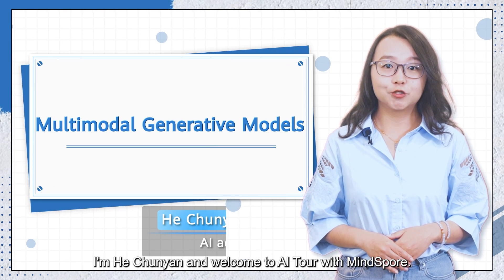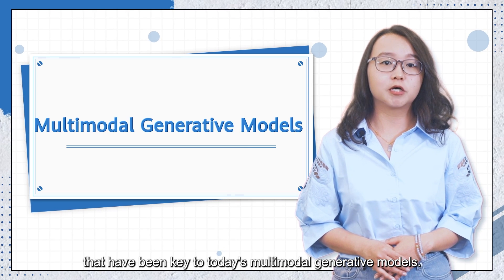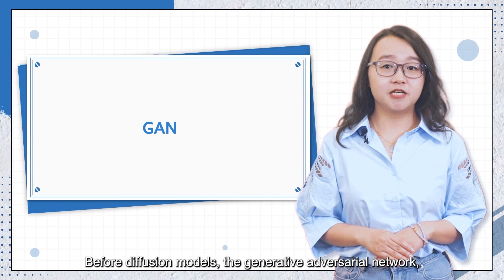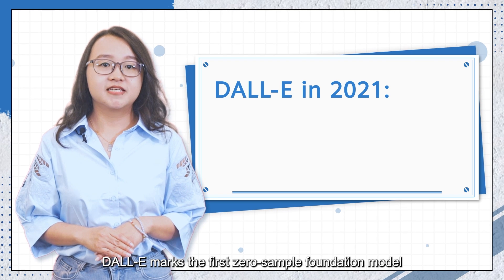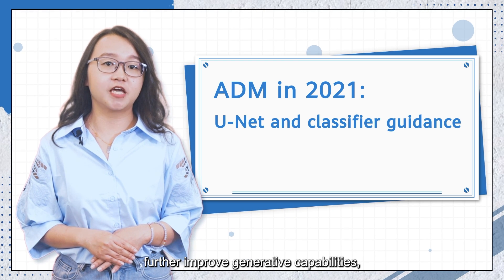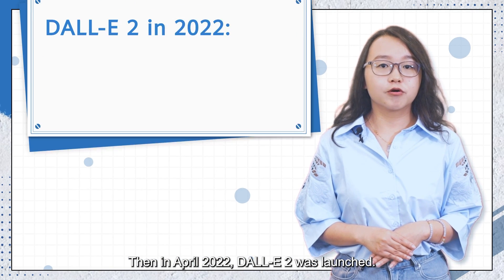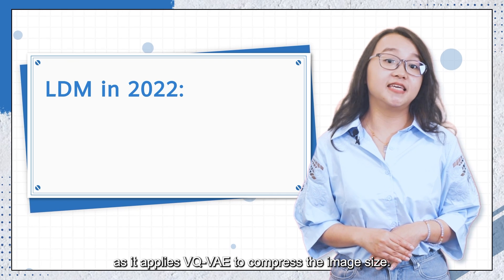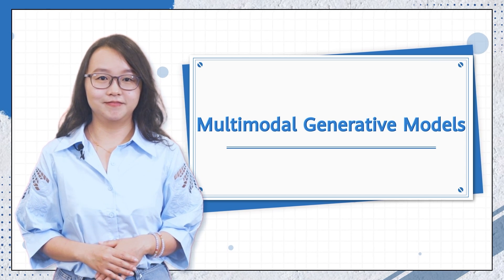AI Tour with MindSpore-EP 01: Evolution of Generative Foundation Models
🌟 AI Tour with MindSpore is back with more fun and inspiring updates! Check out the latest advancements in generative foundation models.